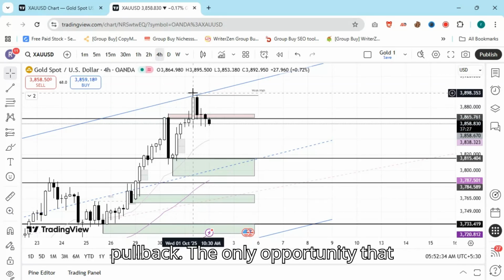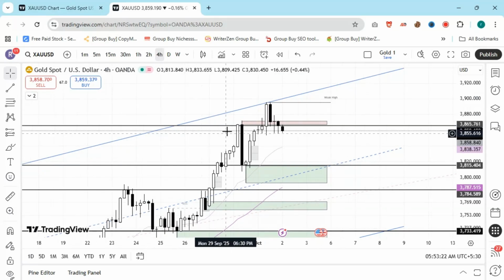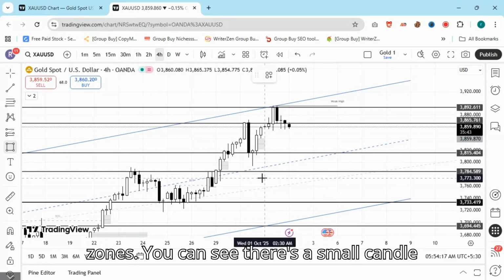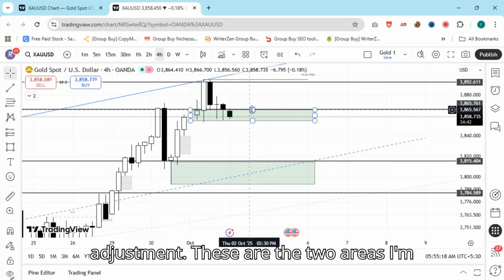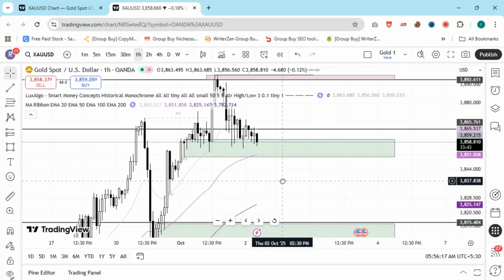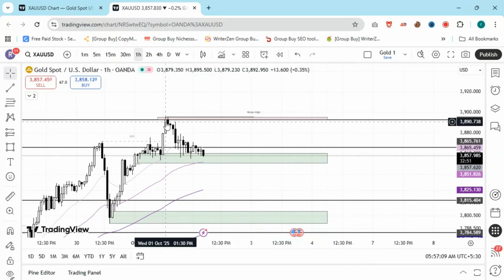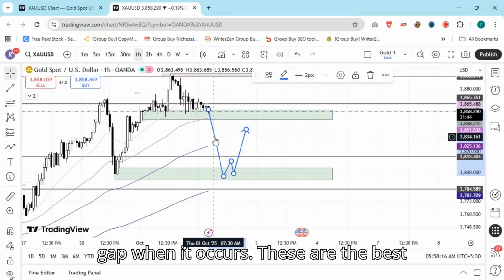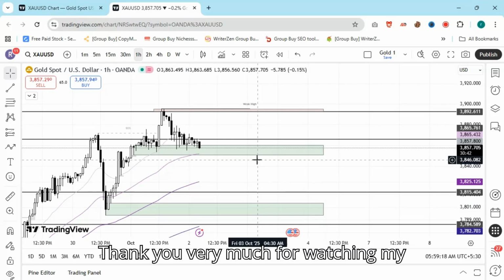XAU/USD Daily Forecast | Gold Price Analysis Today [Oct 2, 2025] | Technical Levels & Trading Plan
Welcome to today’s XAU/USD (Gold) daily forecast for October 2, 2025.
In this video, we provide a clear technical analysis of Gold prices, highlight the key support and resistance levels, and outline potential buying and selling zones for traders.

📊 What you’ll learn in this video:
- Gold price action overview
- Key technical zones (support & resistance)
- Possible bullish & bearish scenarios
- Trading plan ideas for today